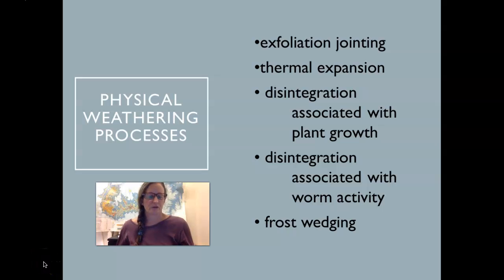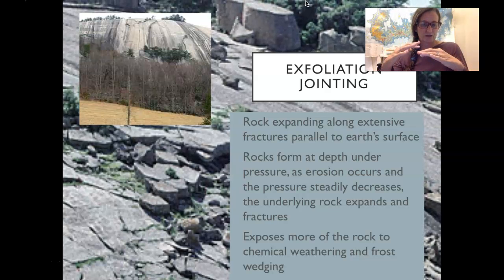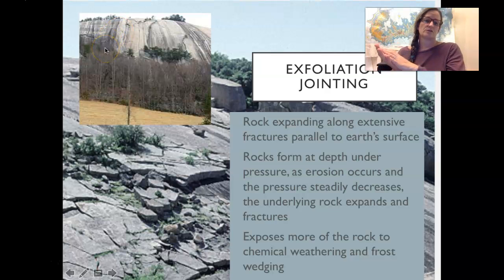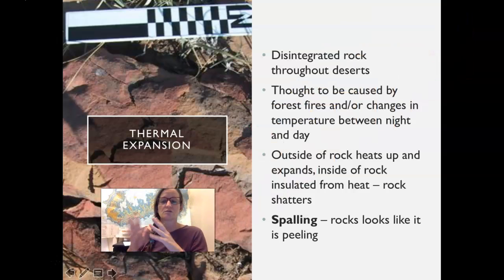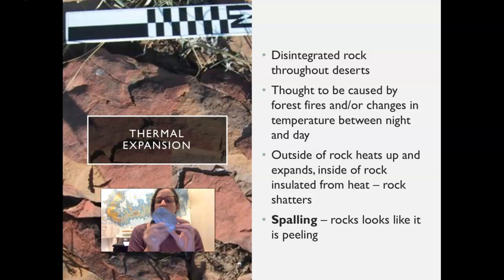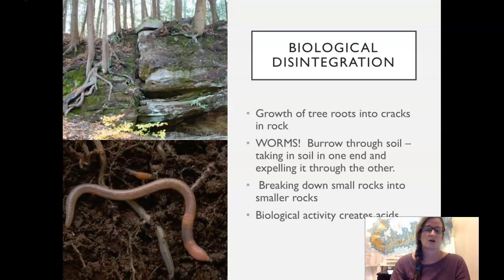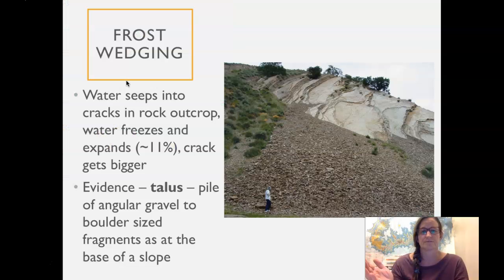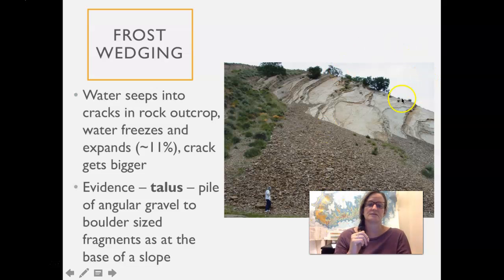1104_soil_weathering_physical